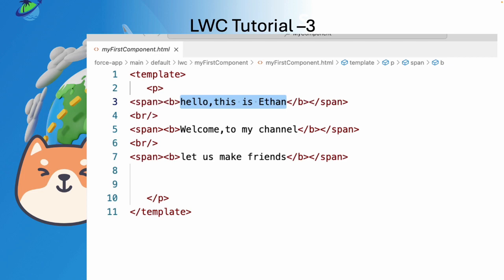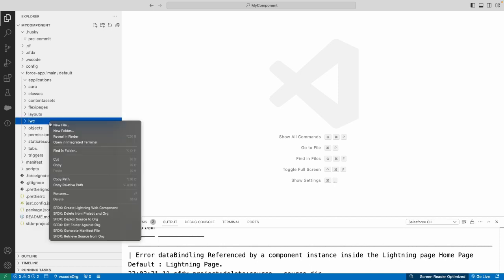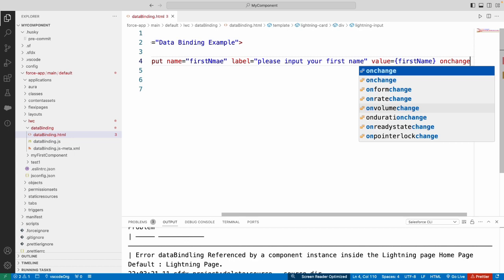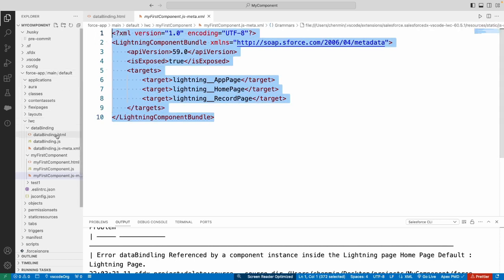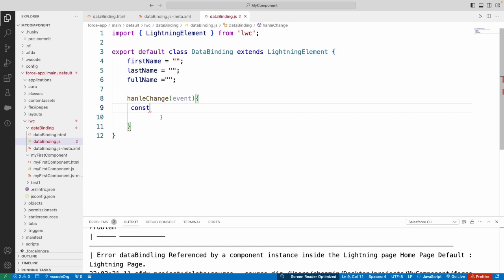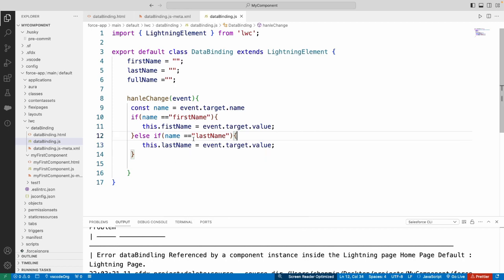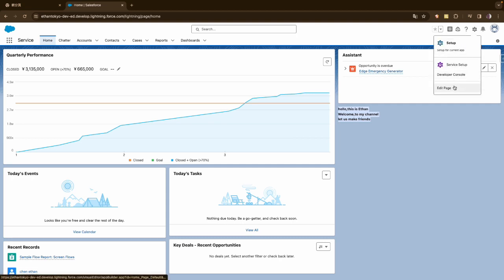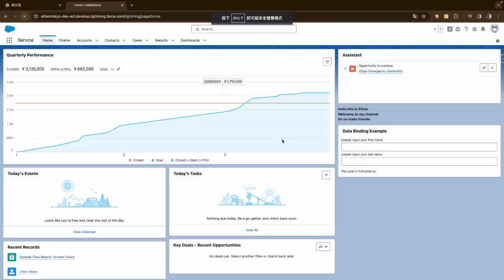salesforce lwc tutorial data binding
In this informative video, we delve into the powerful concept of data binding within Lightning Web Components (LWC). Data binding forms the backbone of dynamic and interactive user interfaces, enabling seamless communication between the JavaScript controller and the HTML template.

Join us as we unravel the intricacies of one-way and two-way data binding mechanisms in LWC. Learn how to effortlessly synchronize data between your JavaScript controller and HTML template, empowering you to create responsive and intuitive web applications.

Throughout the video, we'll explore practical examples and demonstrations, illustrating how data binding simplifies development and enhances user experience in LWC projects. Whether you're a seasoned developer or just getting started with LWC, this video offers valuable insights into harnessing the full potential of data binding in your Lightning Web Components.

Don't miss out on this opportunity to elevate your LWC development skills! Watch the video now and unlock the secrets of effective data binding in Lightning Web Components.